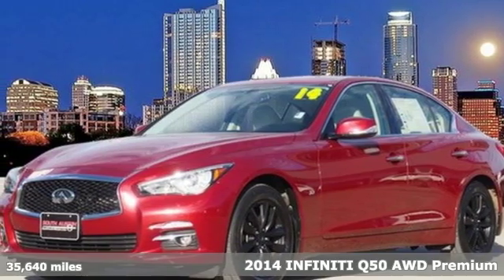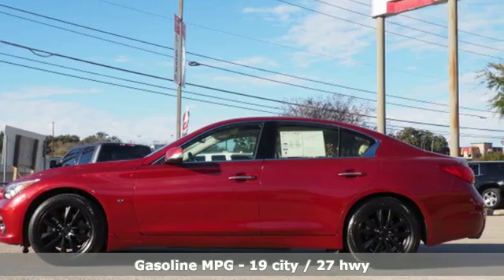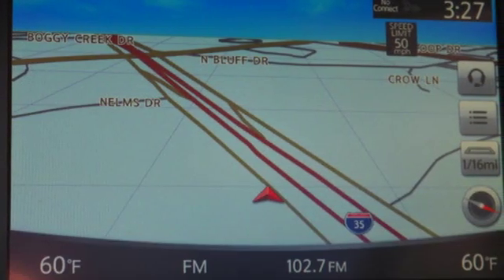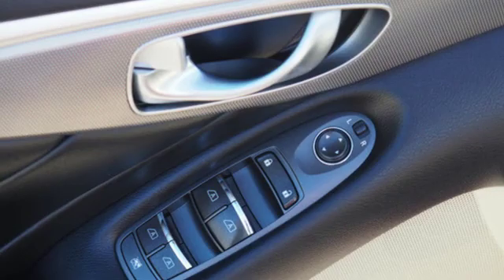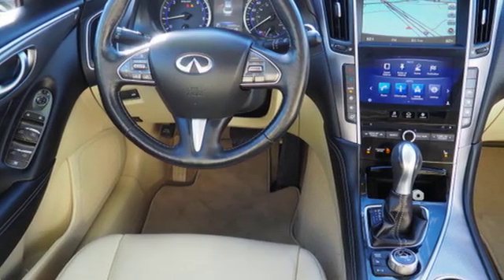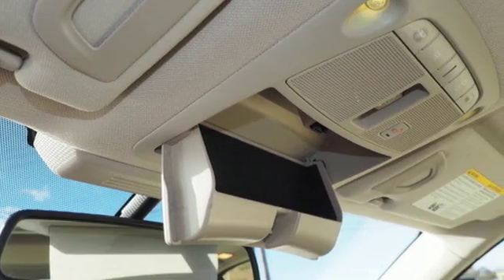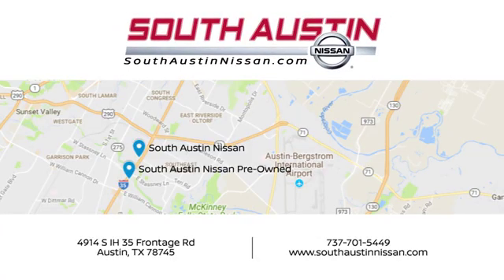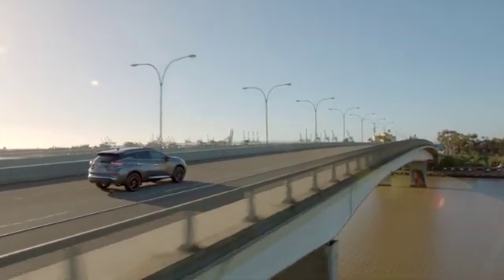2014 INFINITI Q50 South Austin, TX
Year: 2014
Make: INFINITI
Model: Q50
Engine: 3.7L V6 Cylinder Engine
Transmission: Automatic
Color: RED
Mileage: 35640
Stock #: P5121A
VIN: JN1BV7AR9EM703776
Check out this gently-used 2014 INFINITI Q50 we recently got in. No matter the weather conditions or terrain, this Red AWD INFINITI Q50 handles with an elegant confidence. Fine interior appointments complement this vehicle's unprecedented performance. The Q50 has been lightly driven and there is little to no wear and tear on this vehicle. The care taken on this gently used vehicle is reflective of the 35,640mi put on this INFINITI. This is about the time when you're saying it is too good to be true, and let us be the one's to tell you, it is absolutely true. More information about the 2014 INFINITI Q50: The 2014 INFINITI Q50 is a stylish, sophisticated, high-performance sports sedan, with European competitors squarely in its sights. Even in the base trim, the Q50 offers a host of luxury and technology features that are hard to beat, and its 328 horsepower easily trumps output from the top-tier models from BMW and Audi, all with a slimmer MSRP as well. This model sets itself apart with Aggressive styling, hybrid availability, premium luxury features, and balanced, athletic handling

Address:
4914 S IH 35 Frontage Rd